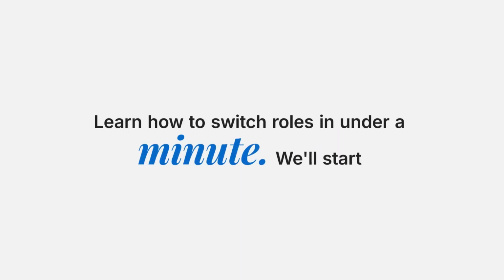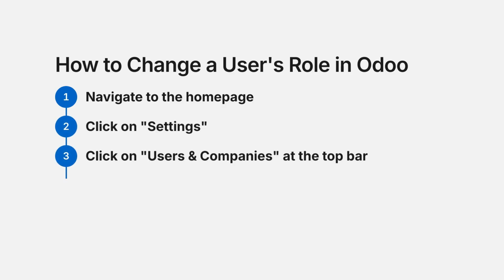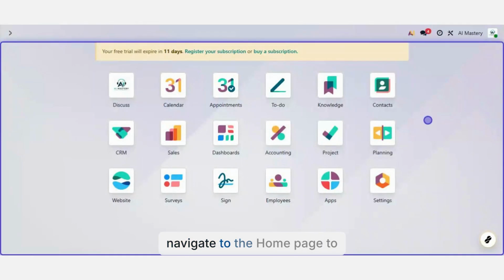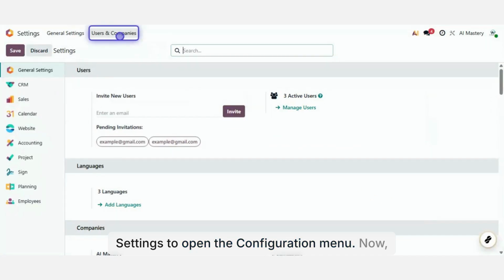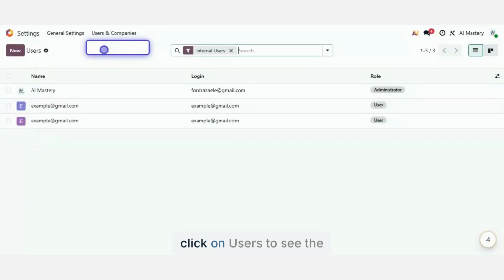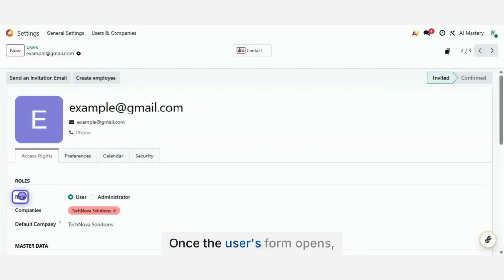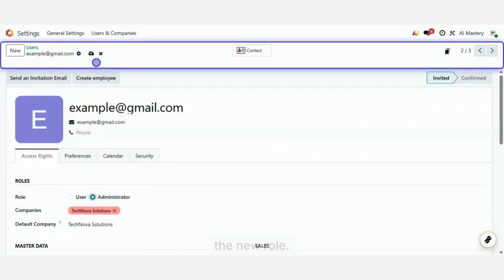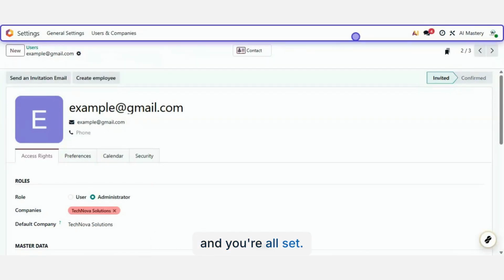How to Change a User's Role in Odoo (Tested)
In this video, we discuss how to change a user's role in Odoo. We'll show you the quickest way to switch a user's role from User to Administrator, or vice versa, in under a minute. This guide covers the essential steps to modify user permissions in Odoo, ensuring you can manage access levels efficiently.

00:00 Introduction
00:19 Changing User Role Demo
00:47 Selecting Administrator Role
00:58 Feedback and Conclusion